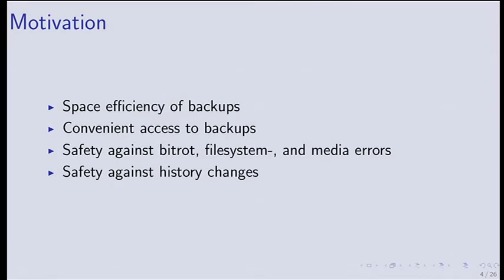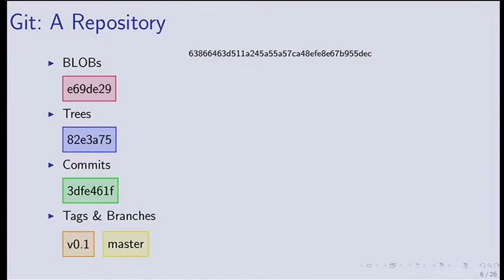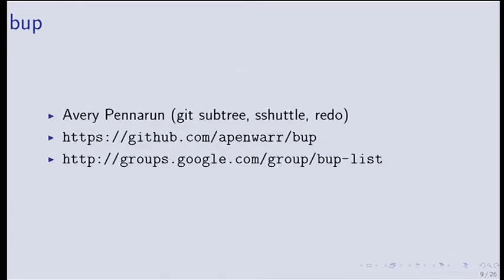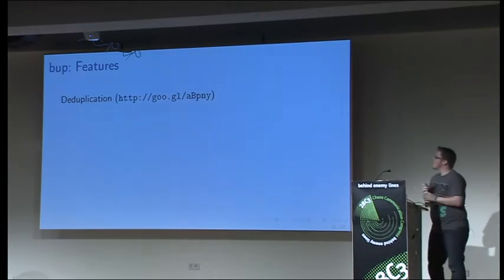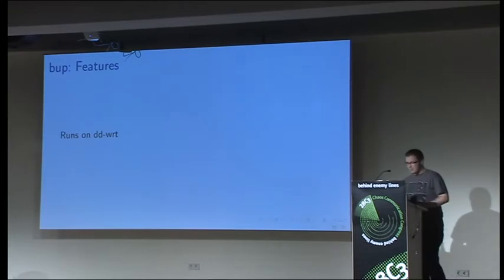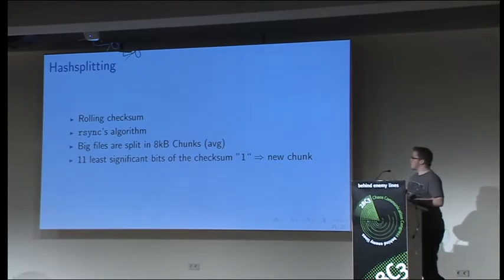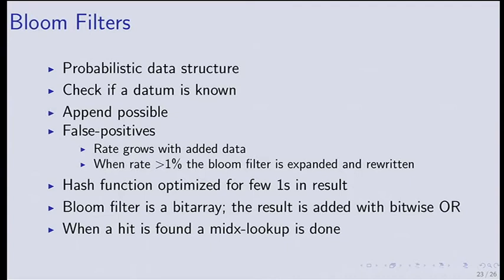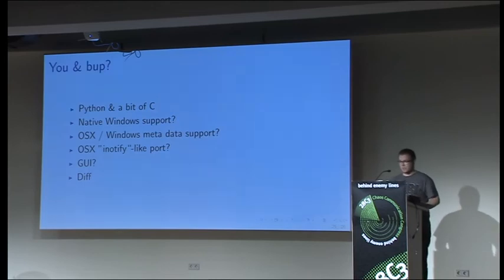28C3: bup: Git for backups (en)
Speaker:  Zoran Zaric

bup is short for "backup". bup uses the file format of the distributed version control system Git. It solves Git's problems with big files. Deduplication is used to make backups space efficent (about five times smaller than rsnapshot's backups). Data is deduplicated globally across files and backups. If a small part of a big file is changed only little additional space is needed.

The major part of this talk will describe Git's concepts, the structure of a repository, file format, and go into detail about the resulting implications on backups.

After a demonstration of bup I'll describe the implemented algorithms and data structures and their resulting perfomance gains over other backup solutions.

The talk will end with an overview of the recent development and a bait for new developers.